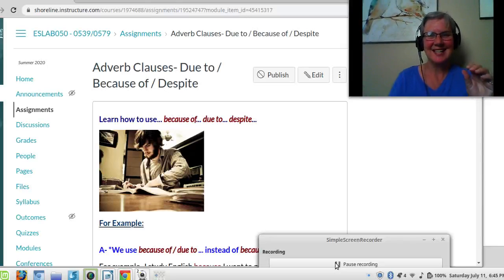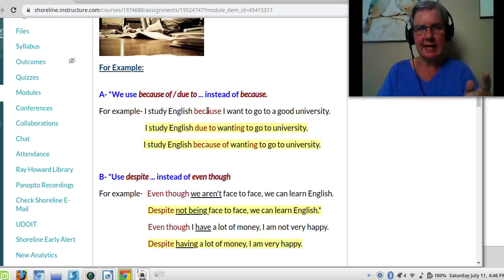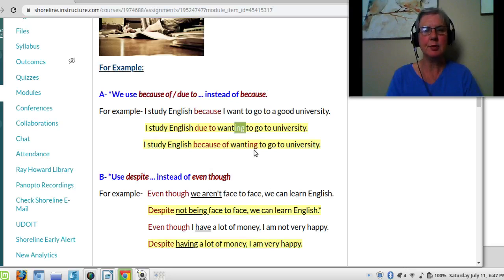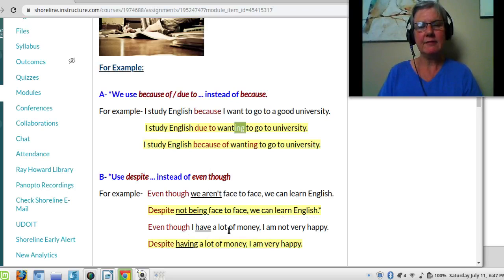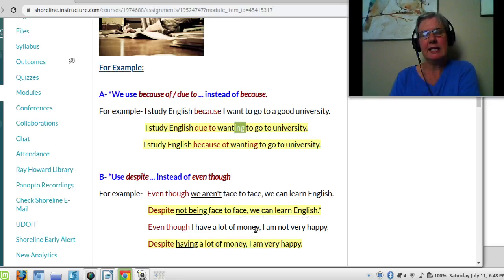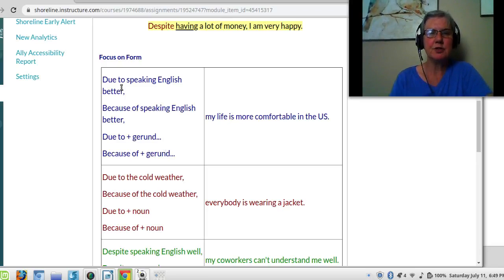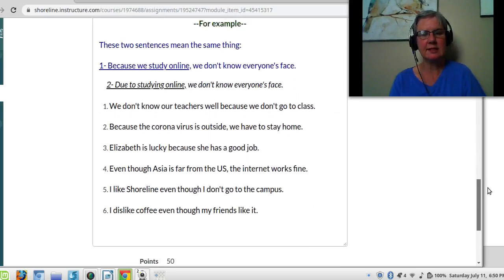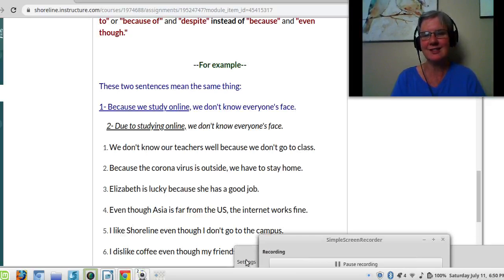Due to Despite Because of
Learn how to use these important words to improve your writing.